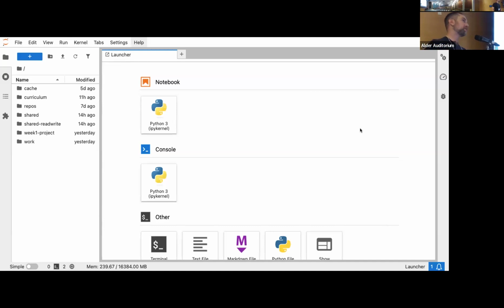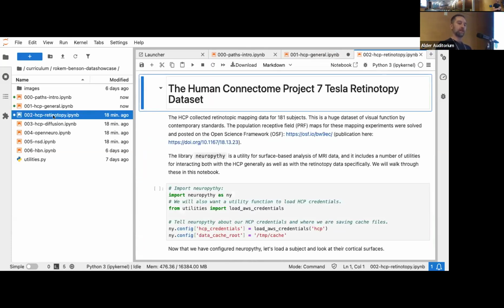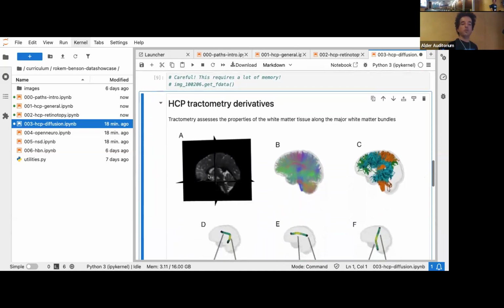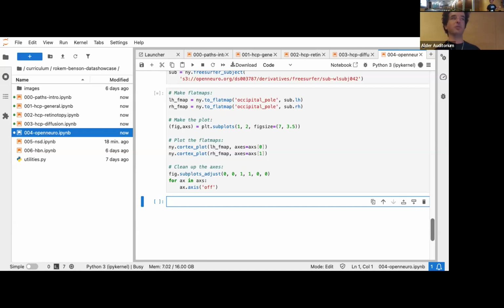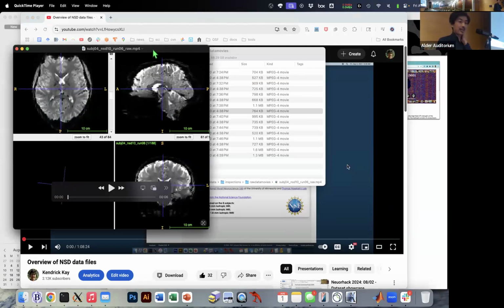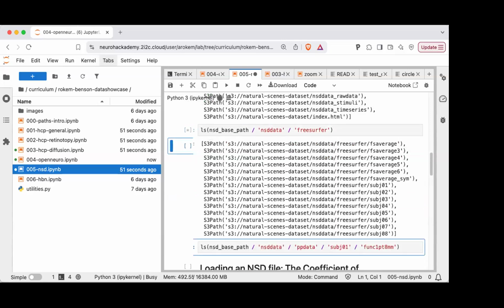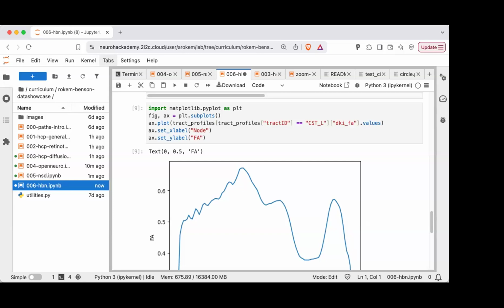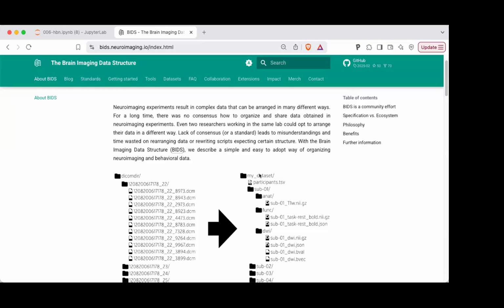NeuroHackademy 2025 | Noah Benson, Kendrick Kay, Ariel Rokem | Dataset showcase